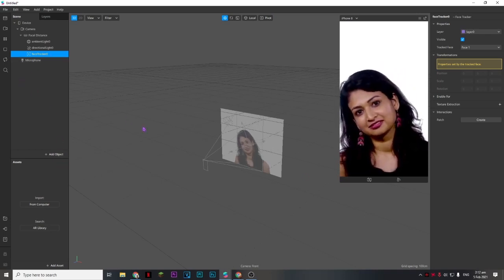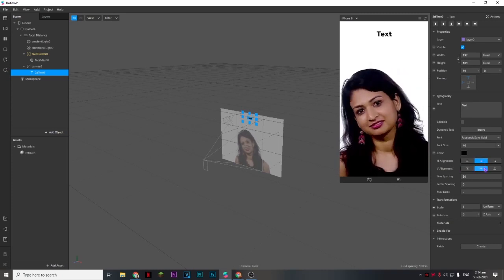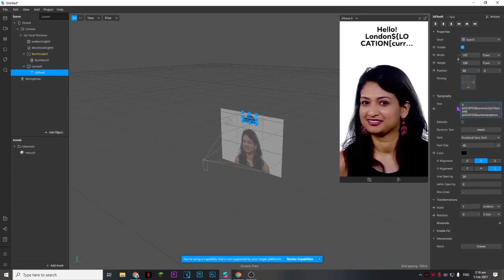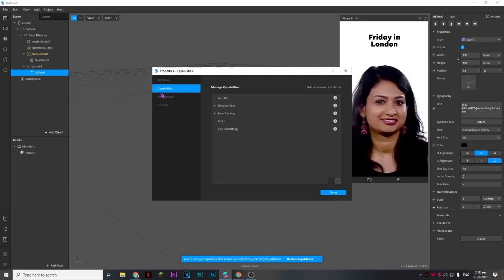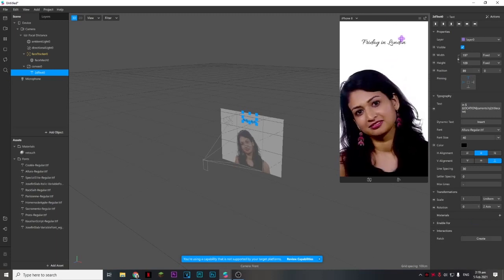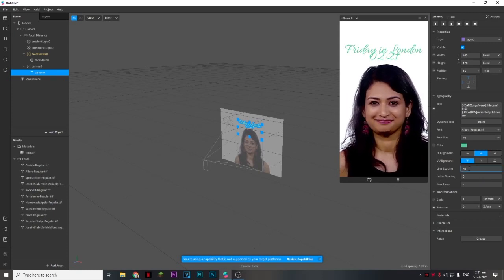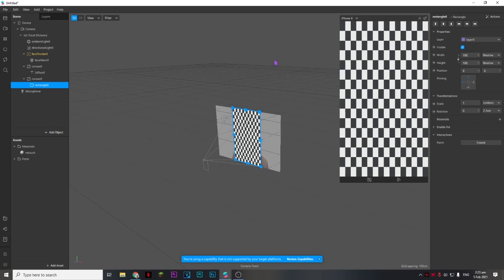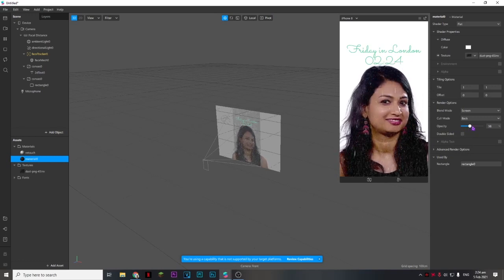HOW TO ADD TEXT & UPLOAD YOUR OWN FONT (Instagram Filter) - EASY SPARK AR TURORIAL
I made a simple video tutorial how to add text and upload your own font for your own IG Filter using Spark AR Studio.